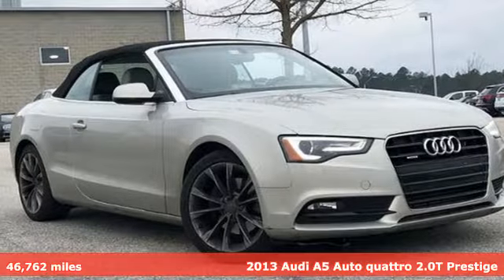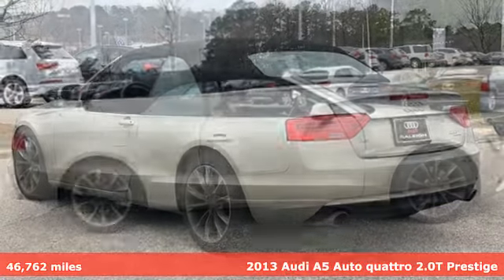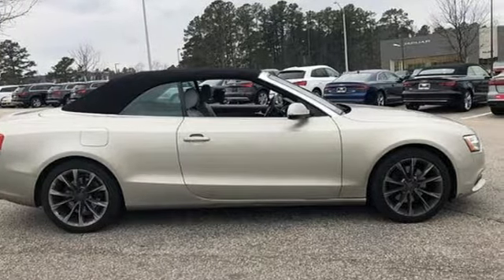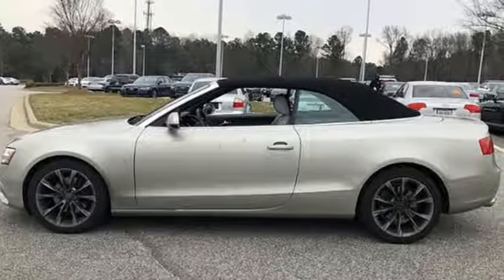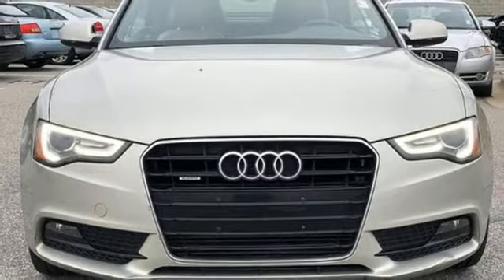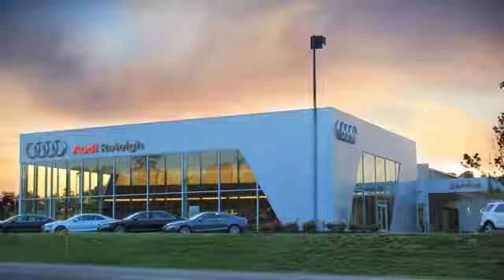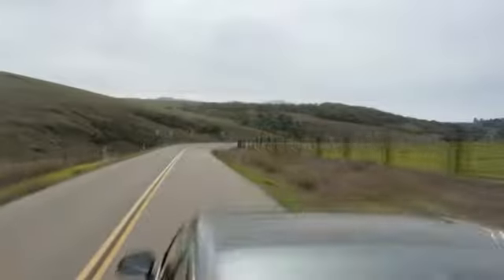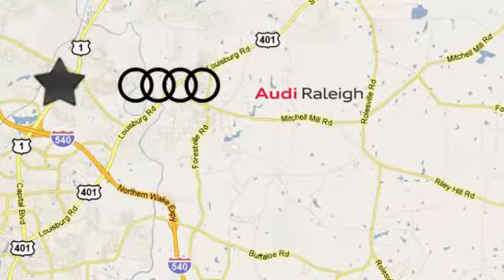Used 2013 Audi A5 Raleigh Chapel Hill, NC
Year: 2013
Make: Audi
Model: A5
Trim: 2dr Cabriolet Auto quattro 2.0T Pre
Engine: 2.0L 4 Cylinder Engine
Transmission: 8-SPEED A/T
Color: Cuvee Silver Metallic
Interior: Gray
Mileage: 46762
Stock #: D903963A
VIN: WAUVFAFH3DN001446
FUEL EFFICIENT 30 MPG Hwy/20 MPG City! CARFAX 1-Owner, ONLY 46,762 Miles! Heated Leather Seats, Navigation, Satellite Radio AND MORE! KEY FEATURES INCLUDE: Leather Seats, All Wheel Drive, Rear Air, Back-Up Camera, Turbocharged, Satellite Radio, iPod/MP3 Input, Bluetooth, Aluminum Wheels, Dual Zone A/C, Blind Spot Monitor, Heated Leather Seats. Steering Wheel Controls, Electronic Stability Control, Bucket Seats, Mirror Memory, Brake Assist. OPTION PACKAGES: PRESTIGE PKG lighting pkg, auto-dimming interior mirror w/compass, auto-dimming heated exterior mirrors, convenience pkg, driver seat memory, heated front seats, adaptive light, advanced key, MMI navigation plus pkg, side assist, Bang & Olufsen sound system, FINE GRAIN ASH NATURAL INTERIOR WOOD TRIM. Audi Prestige with Cuvee Silver Metallic exterior and Gray interior features a 4 Cylinder Engine with 211 HP at 4300 RPM*. Serviced here, Non-Smoker vehicle, Originally bought here, Local Trade-In. WHO WE ARE: Audi Raleigh is the premier dealership location for the best deals on both new and used cars in the Raleigh, North Carolina area. We have a strong and committed sales team and factory-certified technicians with years of experience satisfying customer's needs. Horsepower calculations based on trim engine configuration. Fuel economy calculations based on original manufacturer data for trim engine configuration. Please confirm the accuracy of the included equipment by calling us prior to purchase.

Address:
4000 Capital Hills Drive